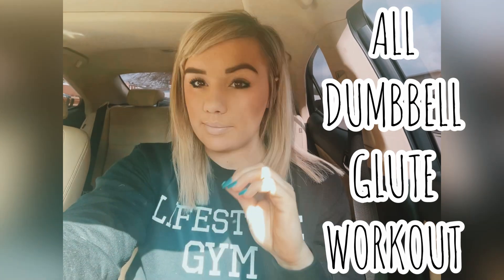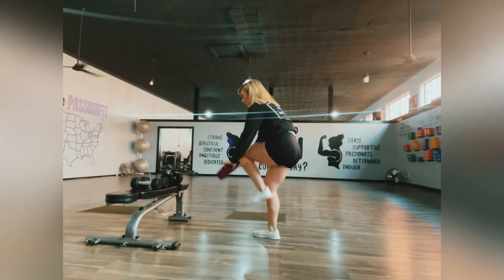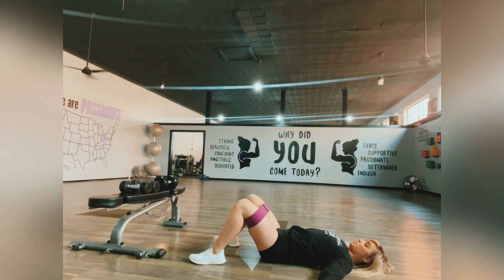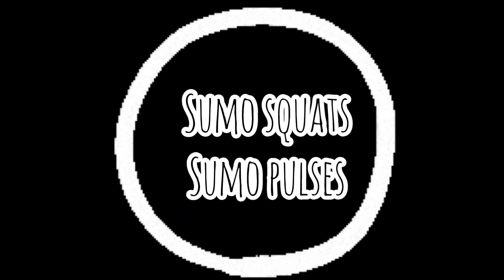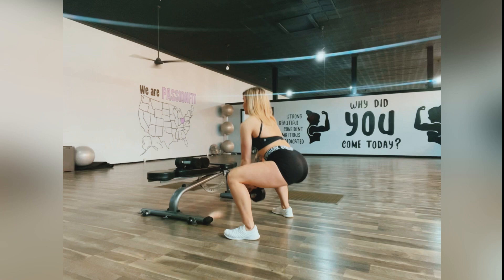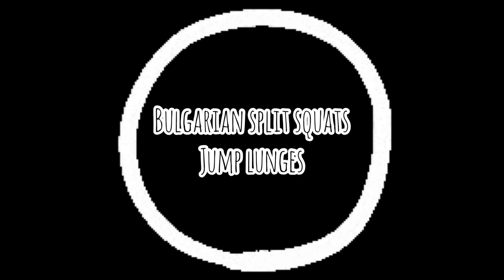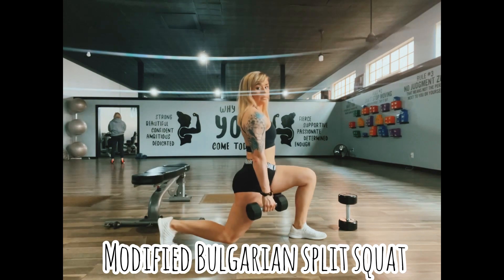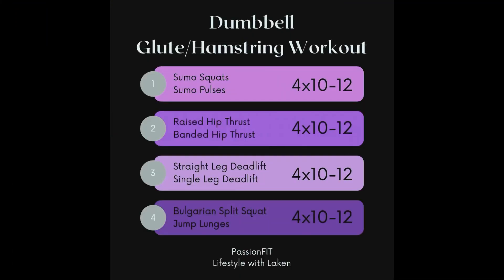Grow Your Glutes || Dumbbell Only Workout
In this video, I take you through an entire glute/hamstring workout! You only need dumbbells! The entire workout description is at the end of the video!